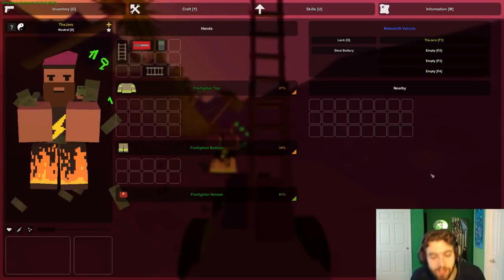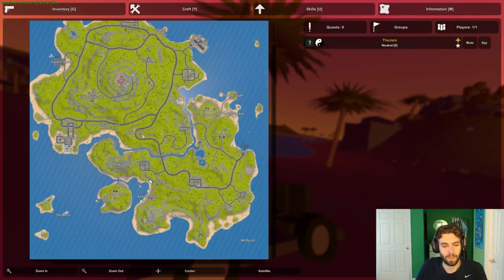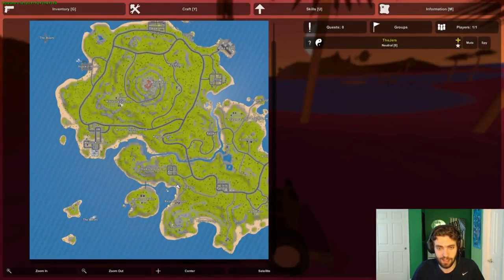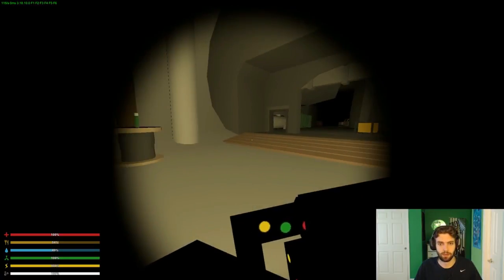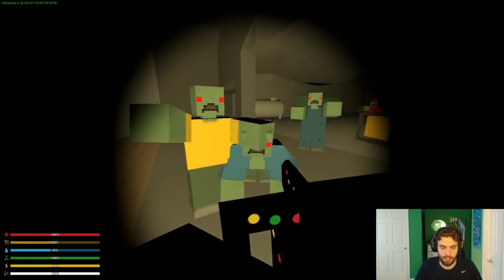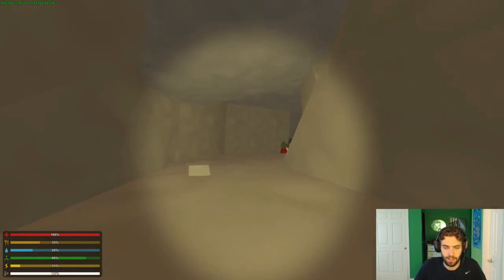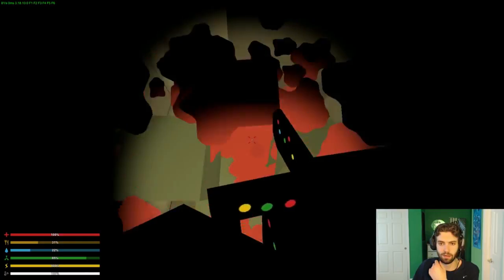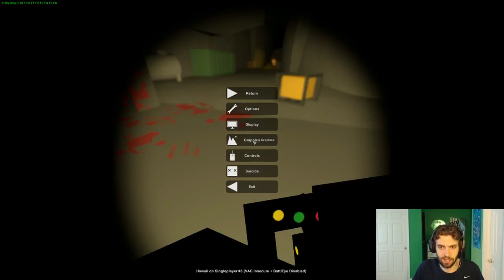SECRET Method to Get Alice Packs And Military Night Vision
In this video I show you the fastest way to get alice packs and nvgs in Unturned.